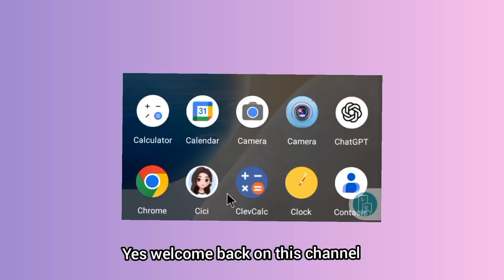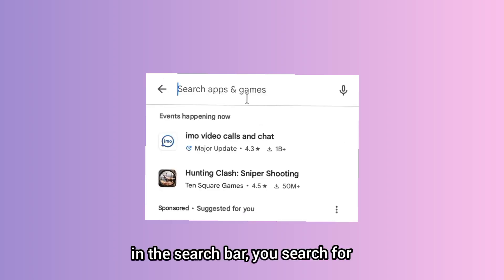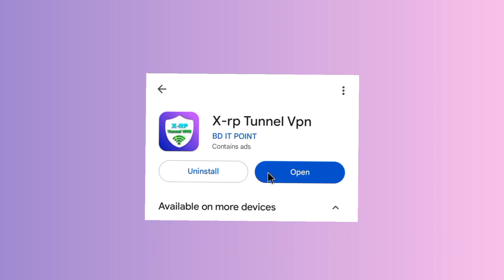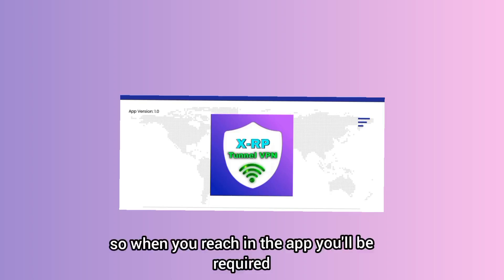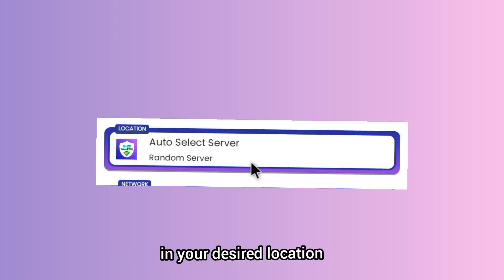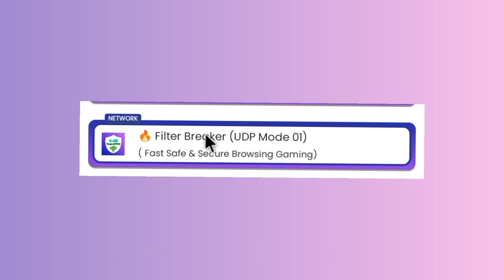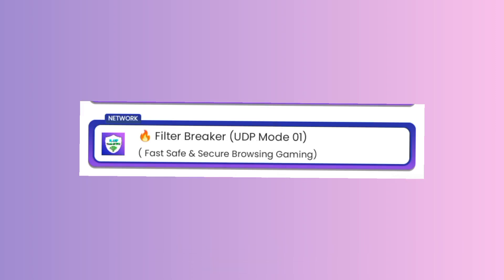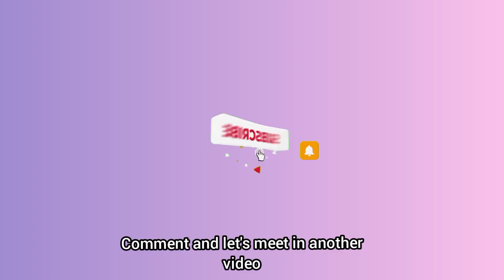How to setup X-RP Tunnel VPN with fast udp setting for all country to get a secure online connection